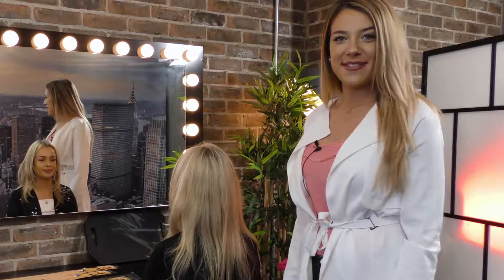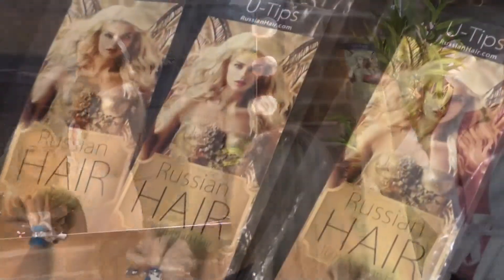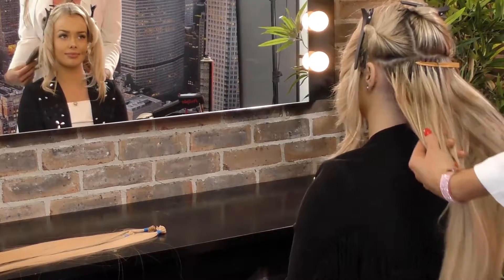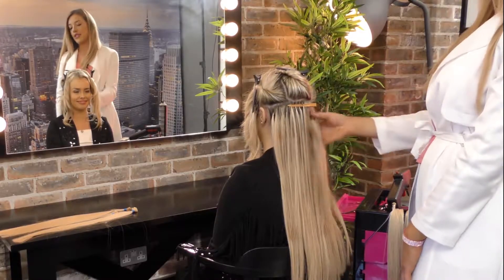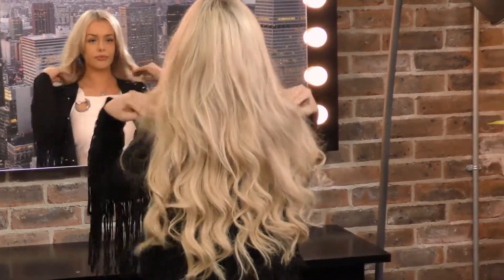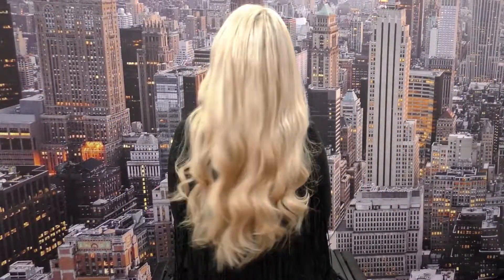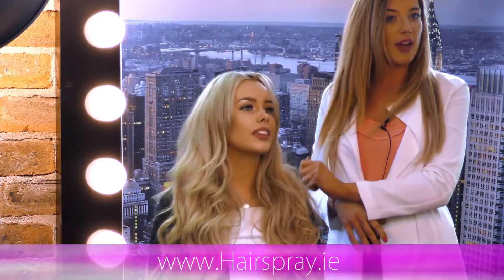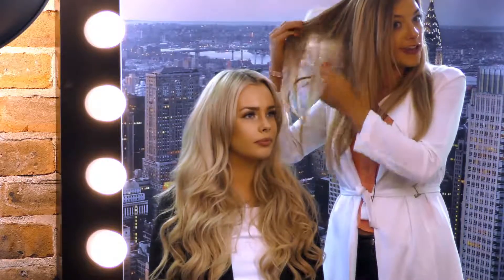Hairspray Product Video